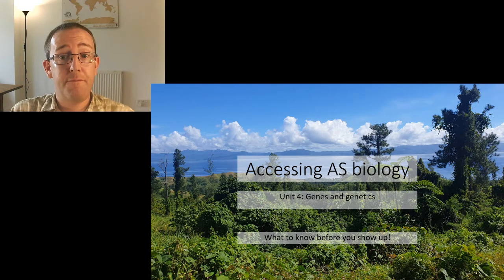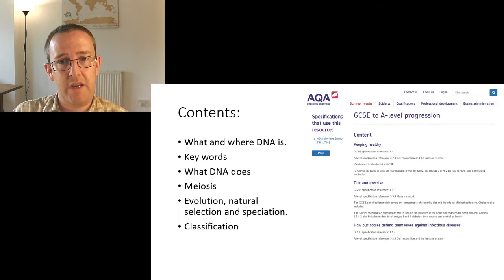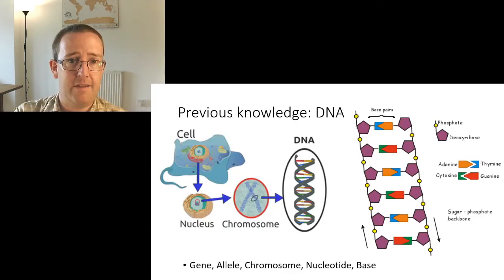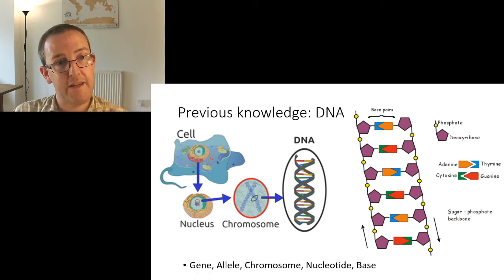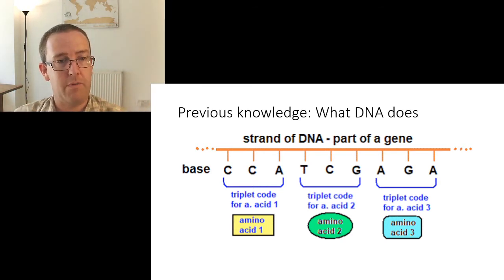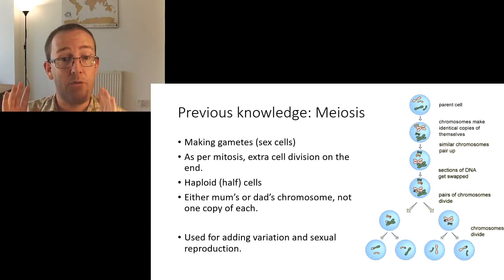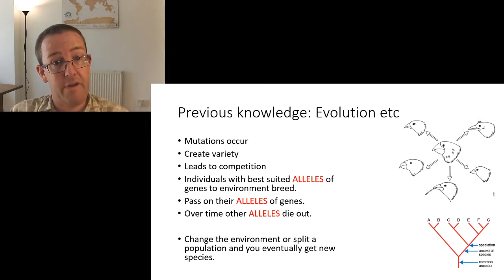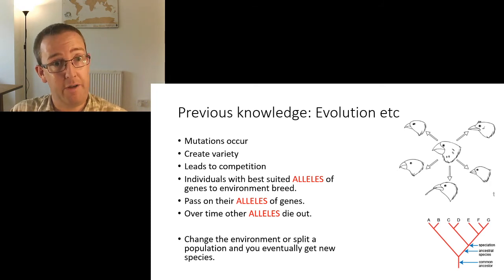Accessing AS biology 5 - What to expect from unit 4 - Genes and Variation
What to expect from the last topic in AS biology. A reminder of some more obscure parts of the GCSE.